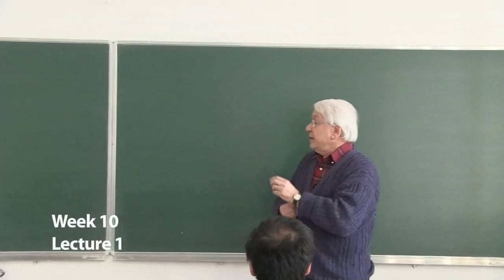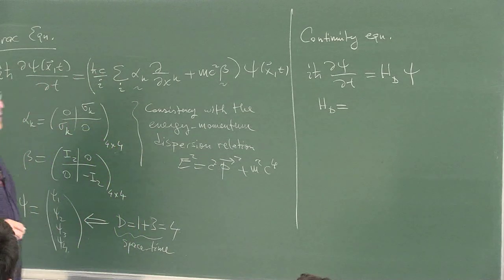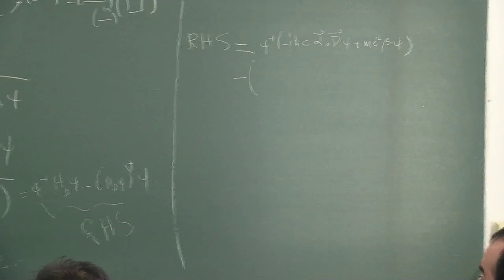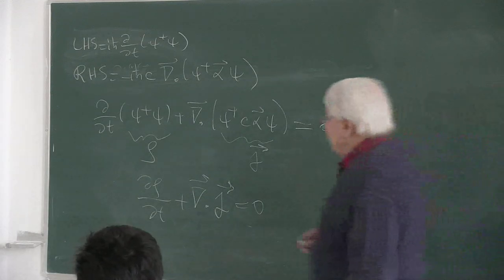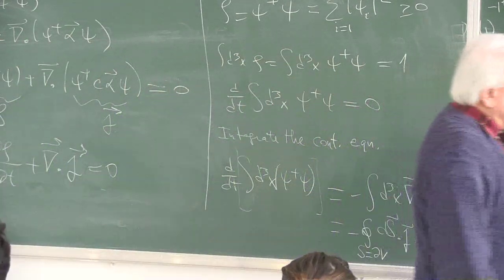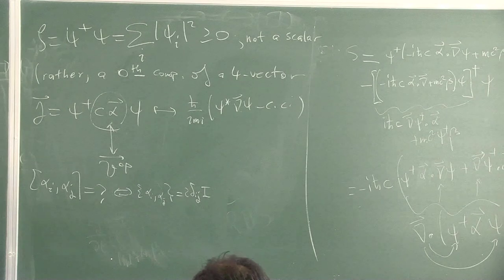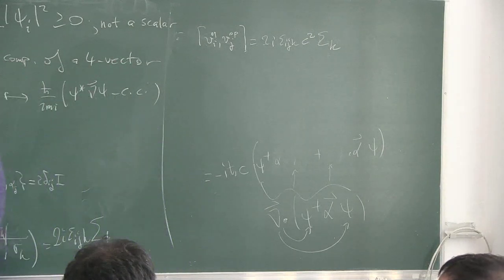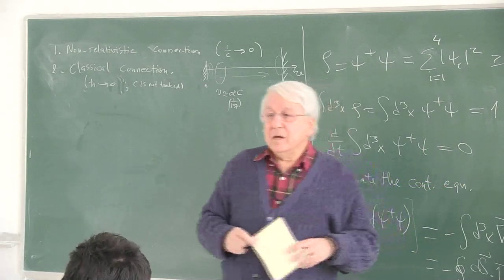METU - Quantum Mechanics II - Week 10 - Lecture 1